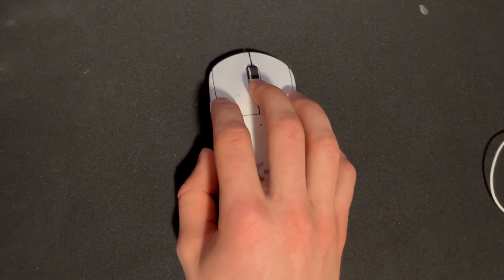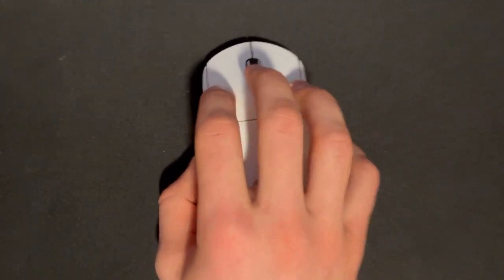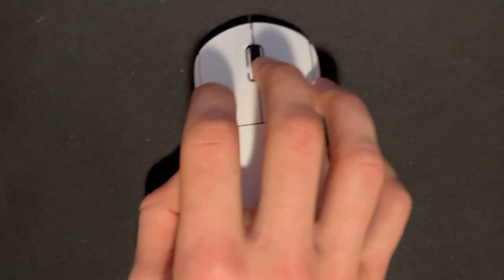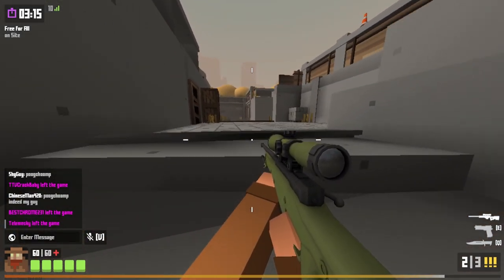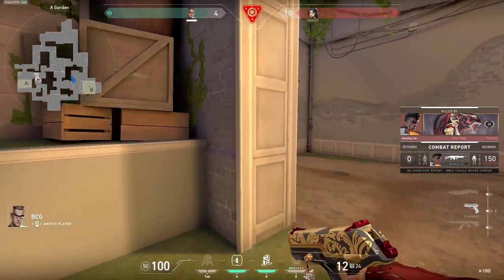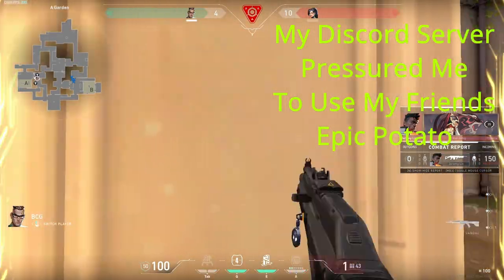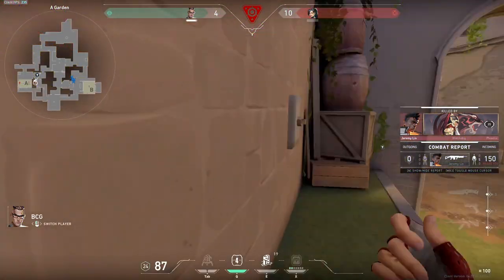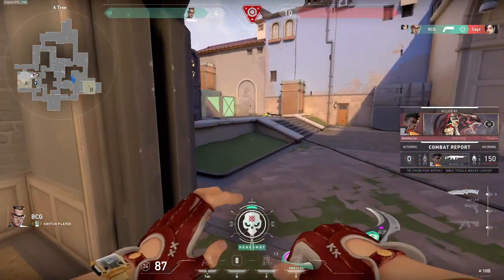Are You Doing Fingertip Grip The WRONG Way? 131 vs 122 | Aim Basics #16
In this video I compare 133 vs 122 fingertip grips, to help you figure out if you're doing the best grip for you. You could be gripping your mouse wrong. Grip your mouse the right way. Aim better with a good mouse grip.

165hz Sceptre Monitor

Electric Hand Warmer (for cold hands):

Aim warm up vs aim practice? Why YOU'RE Practicing wrong. Aim practice, aim training. How to warm up? How to practice aim? Am I practicing aim correctly. Why should you aim train? How should you aim train? What is the best way to aim train? What should I do while I'm aim training? How to aim train? What's the best way to train aim? How do I become really good at aiming? What should I spend my aim trainer time doing? What is the best way to aim? This will help you get really good at static clicking. If you can't seem to hit targets this is probably why. The reason why your aim is bad is likely because you make one of these key mistakes that I discuss in this video. Many new players will miss shots after having a decent flick. This is because they make on of these mistakes. How to make micro adjustments is talked about in this video. The video will tell you how to have good aim. Learn to flick. Become better at aiming. Become good at aim. Learn better static clicking with this technique. What's the best way to be good at a game? How can you improve your aim faster? What's the best way to get good? Improve faster. Get better at Kovaak's FPS Aim Trainer. Why should you aim train? How should you aim train? What is the best way to aim train? Do you want better Voltaic (VT) or Revosect (rA) benchmarks? What should I do while I'm aim training? How to aim train? What's the best way to train aim? How do I become really good at aiming? What should I spend my aim trainer time doing? What is the best way to aim? You can use this to get better in COD: Vanguard, Apex, Call of Duty: Warzone, CS:GO, Valorant, Aim Lab, Apex Legends, Kovaaks, Rainbow 6 Siege, Counter Strike: Global Offensive, R6S, or to improve at reactive tracking, static clicking, dynamic clicking, reaction time, improve at target switching and precise tracking. You'll be able to win more and rank up due to better aim. aim aimtraining mnk Win more gunfights, aim better, play better, get good at Valorant, become good, use aim lab better, aim better, be better. Why is my aim so bad in pc fps games? Prevent pixel skipping, reduce latency and input delay. Improve at mnk aiming, by training yourself to be a better fps aimer and mouse and keyboard aimer. Optimize your training and optimize your improvement, and find yourself optimizing your training and optimizing improvement through aim training. Improve in game faster. Get good at games. Find yourself experiencing FPS aim improvement. Get better at playing Kovaak 2.0: The Meta. Get insane aim in every game. Become a better gamer and pc fps aimer. Learn mouse and keyboard faster.